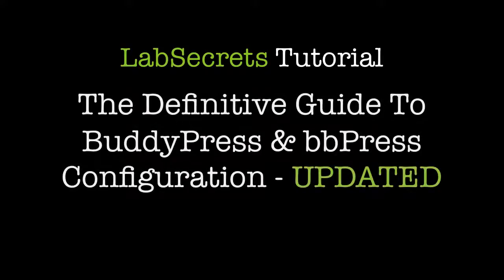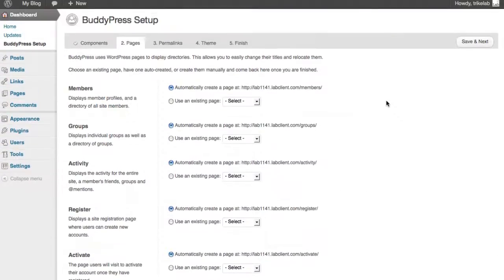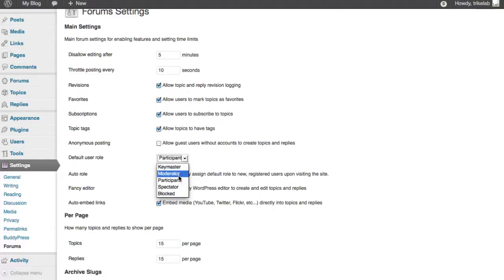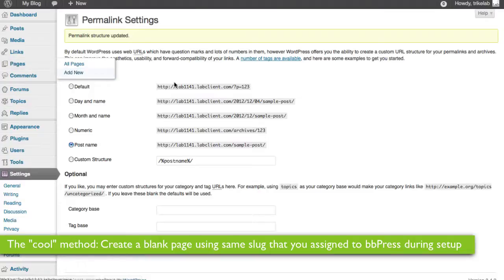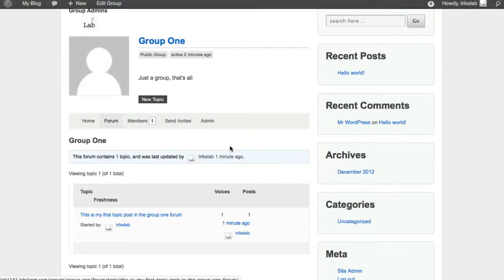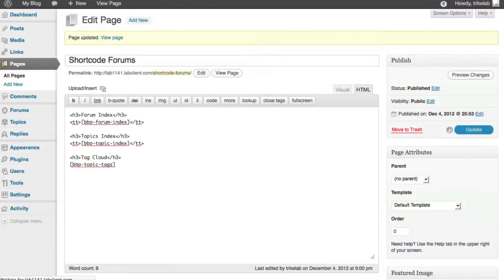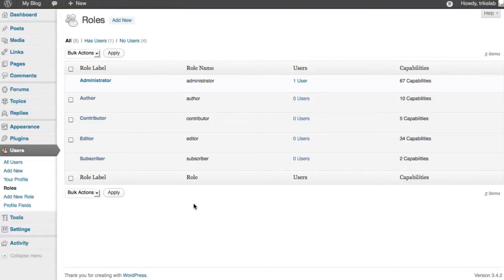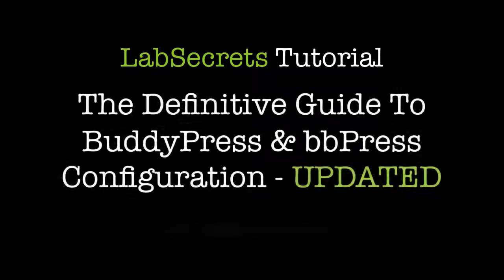LabZip.com - The Updated Definitive Guide to BuddyPress & bbPress Configuration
In this updated step by step guide, we cover the entire process of installing and configuring BuddyPress 1.6.1 and bbPress 2.2.2. and our Responsive LabZip Theme.

This helps one to go around many of the common pitfalls and dead-ends that have resulted from the recent changes by bbPress to having it's own roles and capabilities, and BuddyPress' having group forums use the core engine of the bbPress plugin.

If you are feeling frustrated at trying to get your "dream" WordPress site setup with these two powerful plugins, please sit back and watch this video. I guarantee you will come away with the answers you seek ;-)